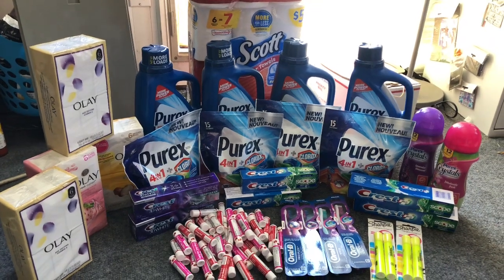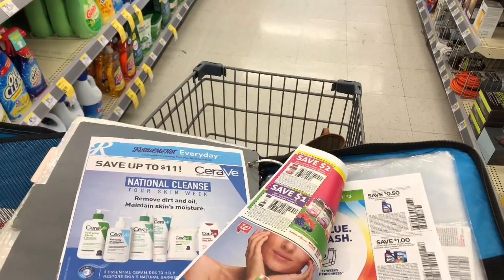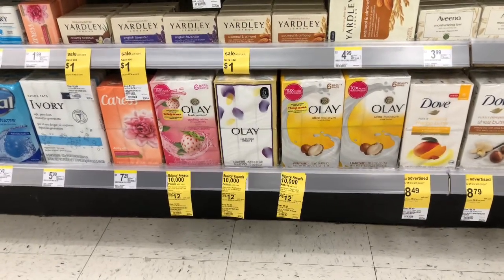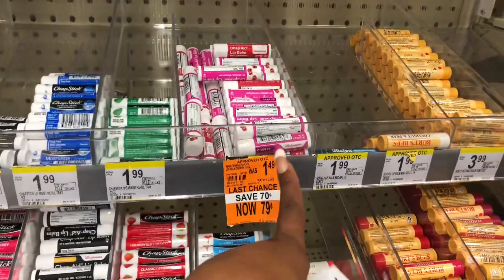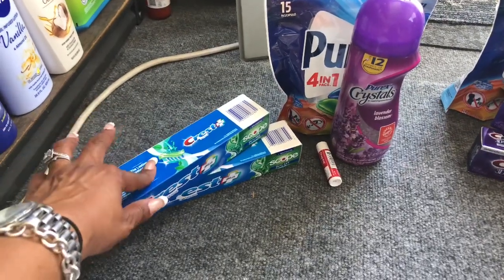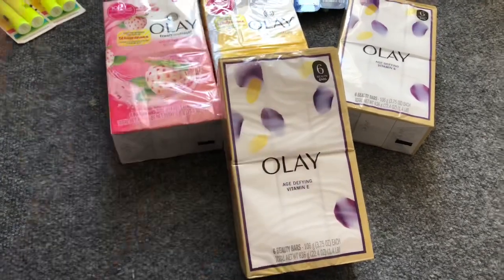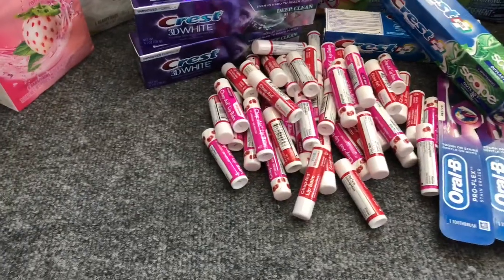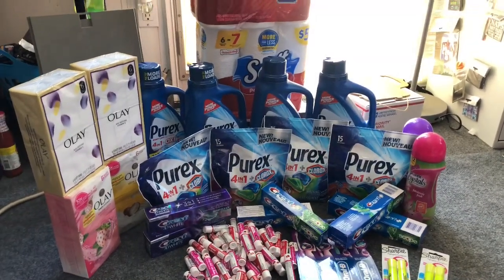HUGE WALGREENS EXTREME COUPON HAUL DEALS STARTING 8/2 | 64 ITEMS ONLY .24 CENTS! JAW DROPPING DEALS!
Jaw Dropping good deals at Walgreens this week. Walgreens in store couponing this week. Walgreens must do deals starting 8/2/20. Awesome Laundry Purex Deals at Walgreens Starting 8/2/20. Huge Walgreens Haul Deals Starting 8/2. Walgreens in store couponing this week. Walgreens must do deals starting 8/2/20. Some definitate Walgreens Deals Starting 8/2/20.  Score Tons of FREE this week at Walgreens.  Walgreens Ad deals starting 8/2/20. Run Deals at Walgreens. Walgreens  Haul 8/2/20.  I hope you enjoy and helps you become a Savvy Coupon Shopper. Shout out to Running Kimono Free Stuff Finder Coupon with Star Meeks Coupon Life and I heart Wags for the early Walgreens ad scans and deal breakdowns.

✅🔥Come with me to Dollar Tree 7/30 | All ✨NEW✨MIND BLOWING NEW FINDS HIDDEN GEMS NAME BRANDS & MORE!
✅🔥CVS EXTREME COUPON HAUL DEALS STARTING 8/2 | INCREDIBLE MM & FREEBIES | 52 ITEMS ONLY .18 CENTS PLUS GIVEAWAY!